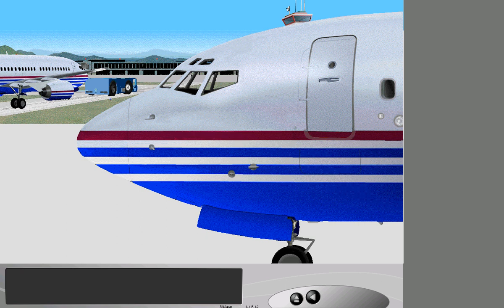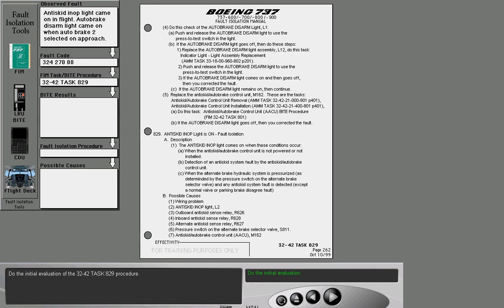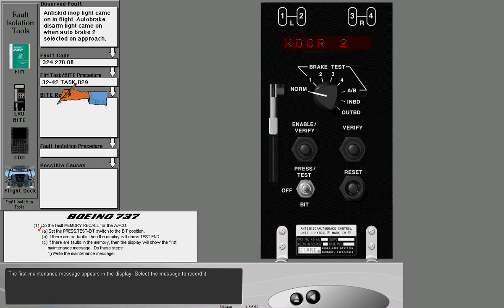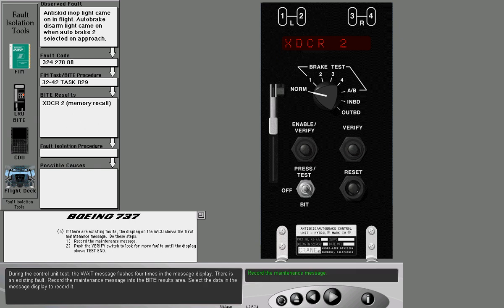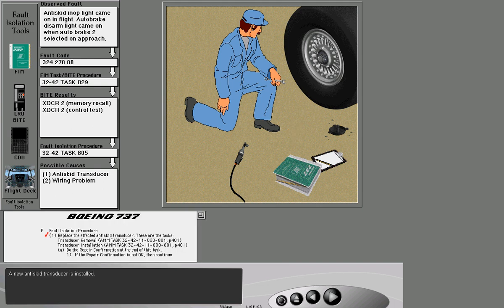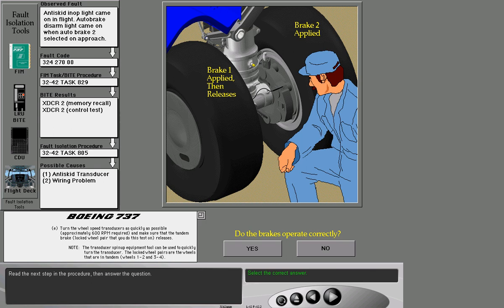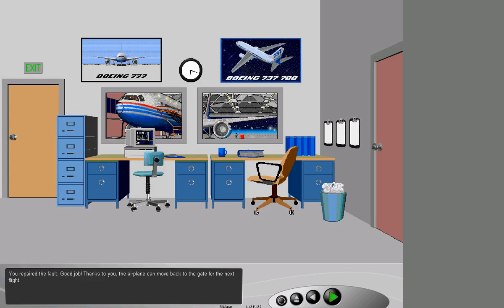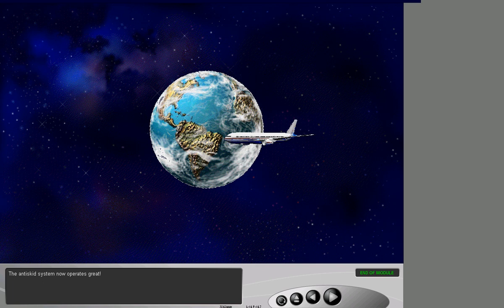B737NG has an antiskid failure.We using CBT program for fixed it